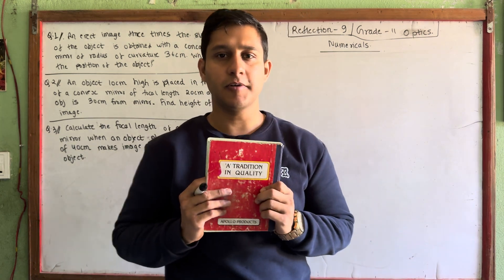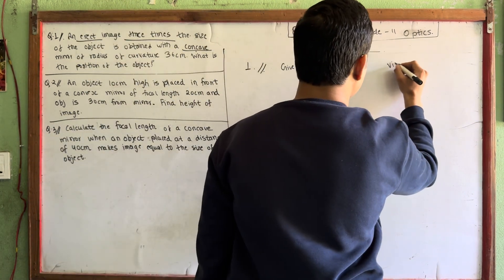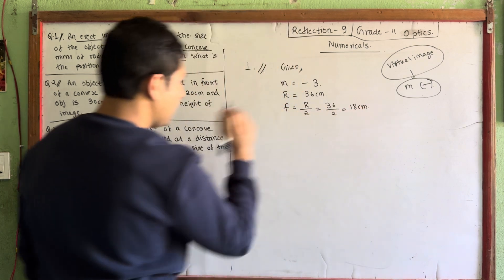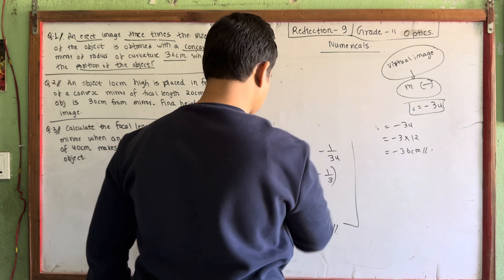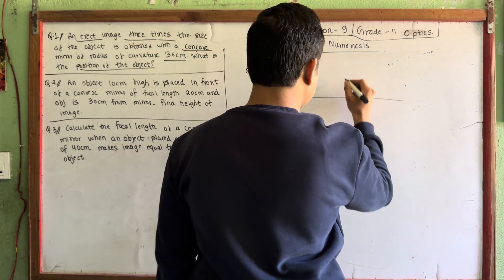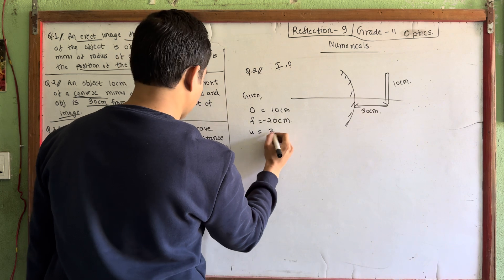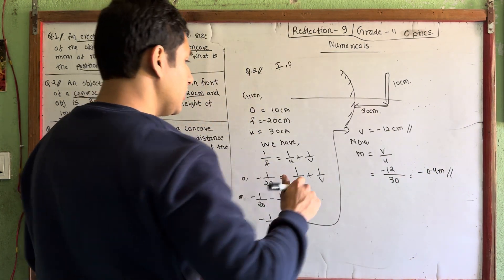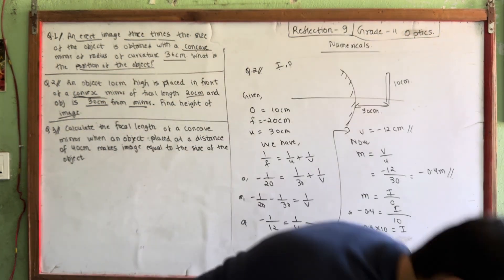14.9 Reflection of light - 3 Imp Numericals - GRADE 11 Physics in Nepali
14.9 Reflection of light - 3 Imp Numericals - GRADE 11 Physics in Nepali